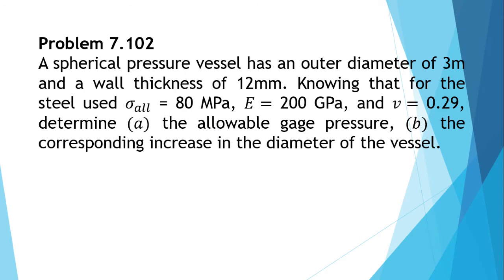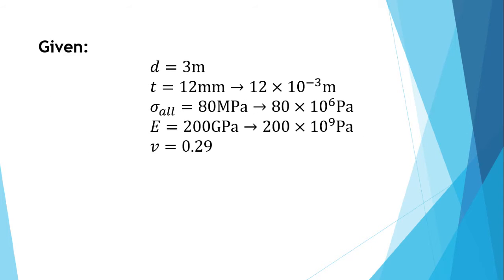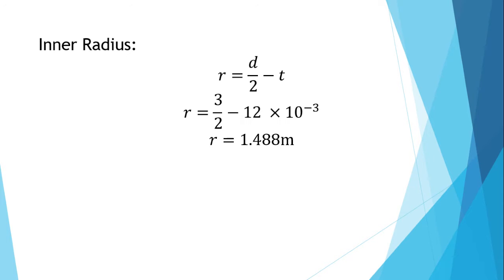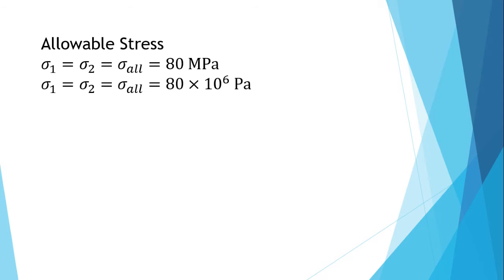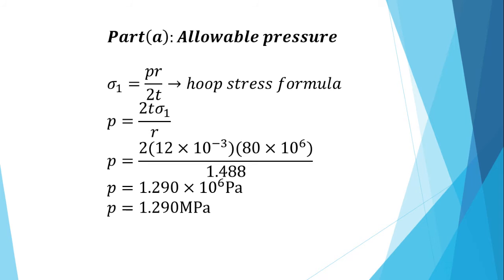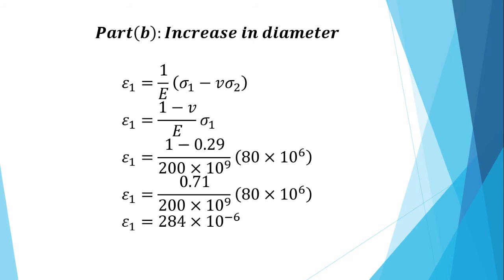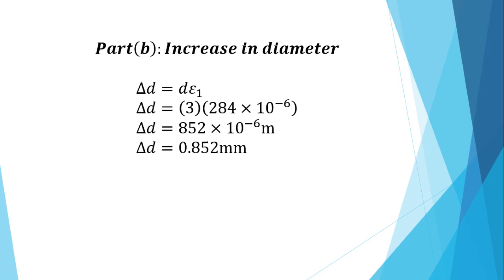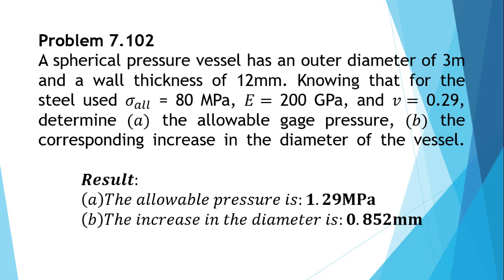Ubalde_EE2AE1_Problem 7.102